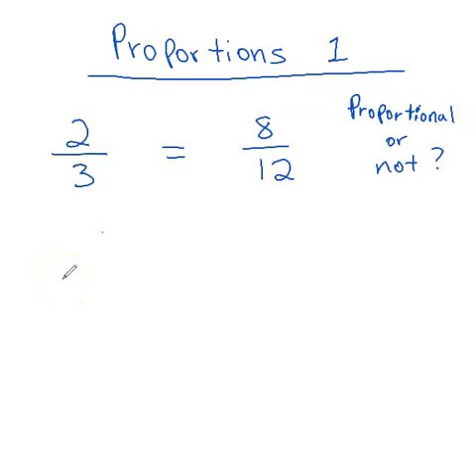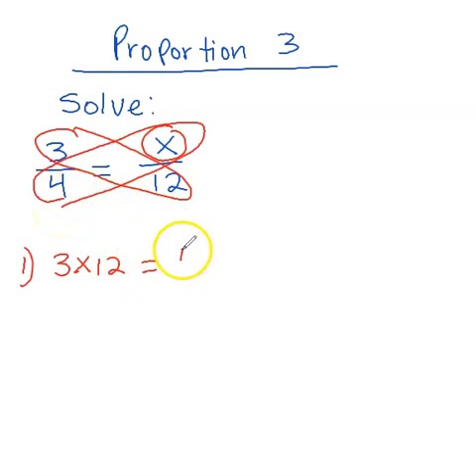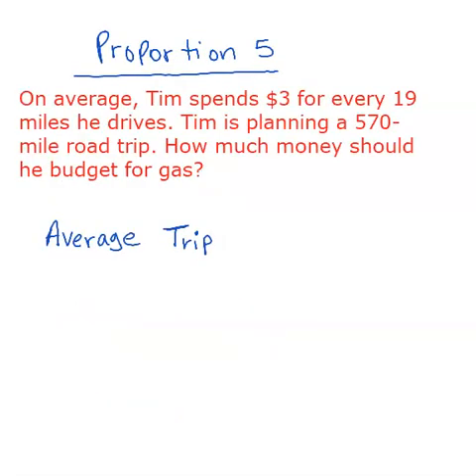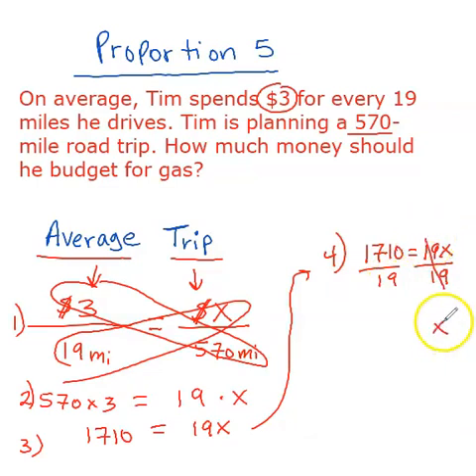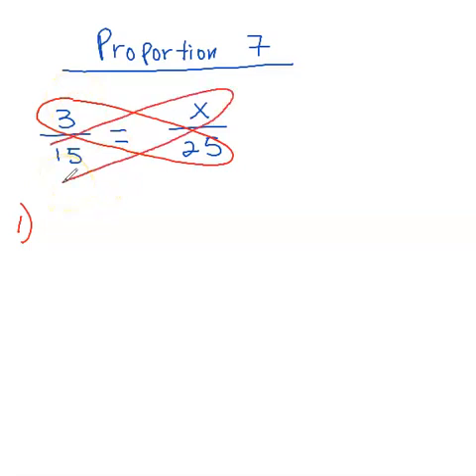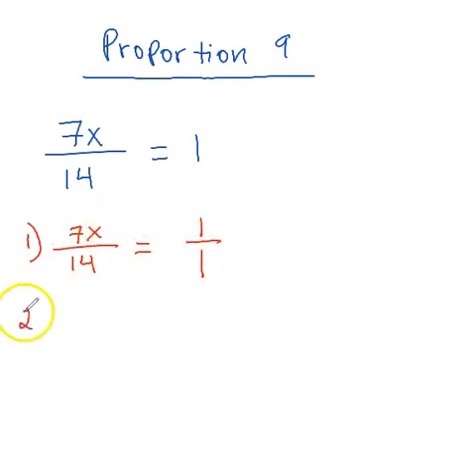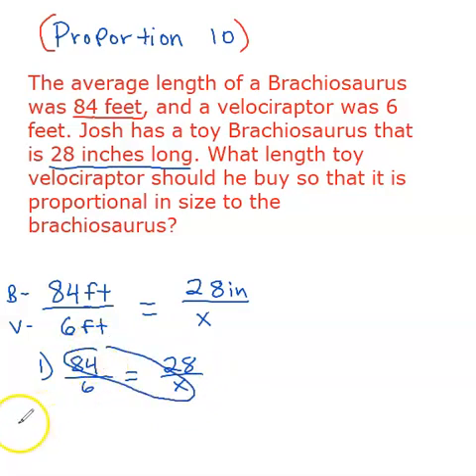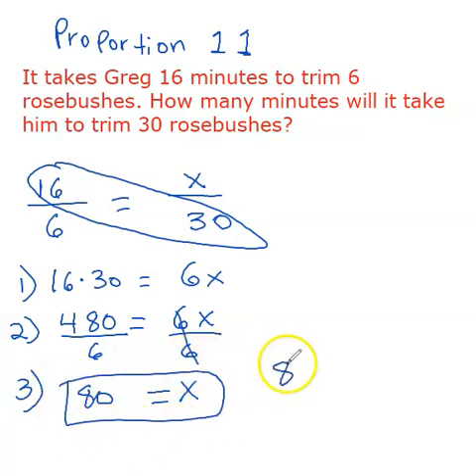Proportions Questions Solutions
Summary
This video clip is about: How to tell if a question is a proportional?